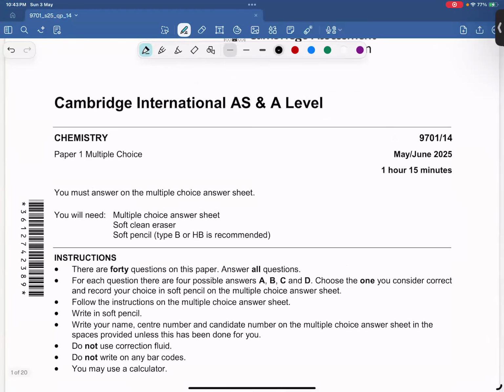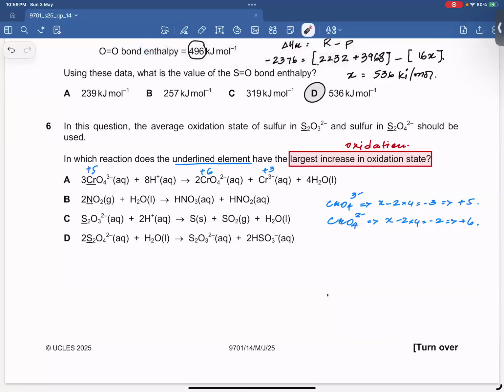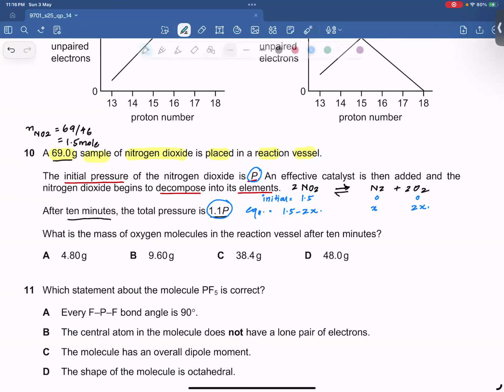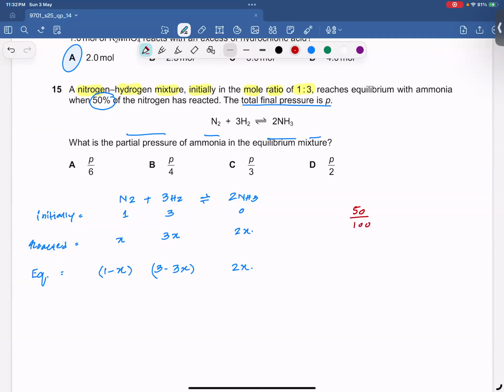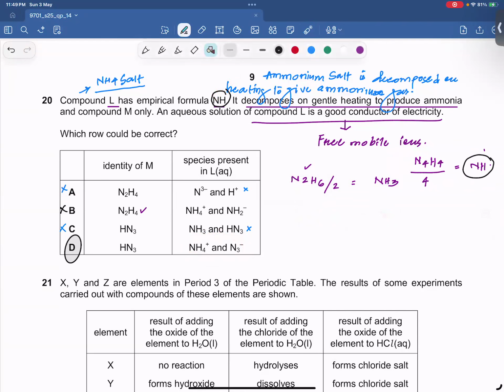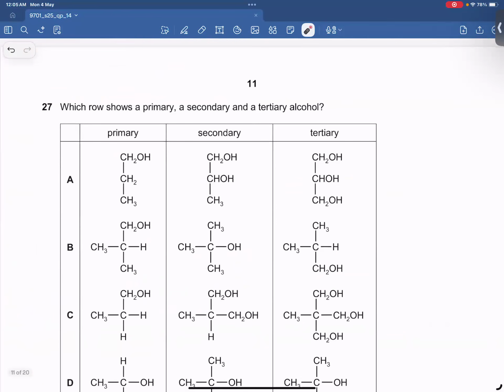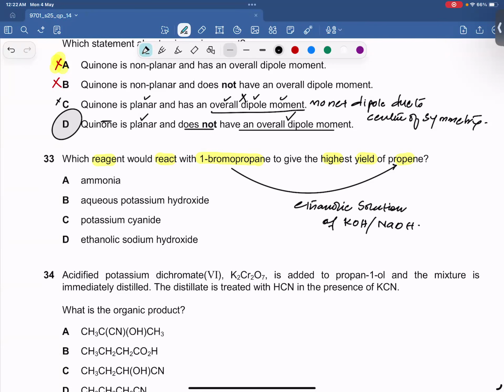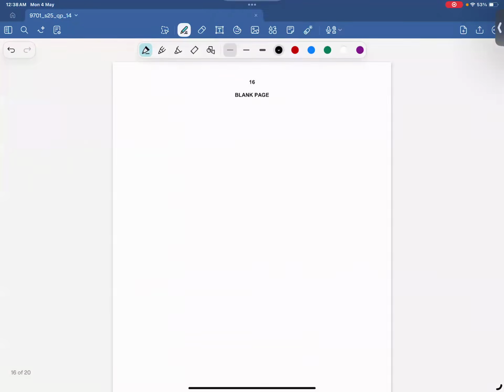AS /A1 LEVEL Chemistry Past Paper 9701 - MAY JUNE 2025 VARIANT 14